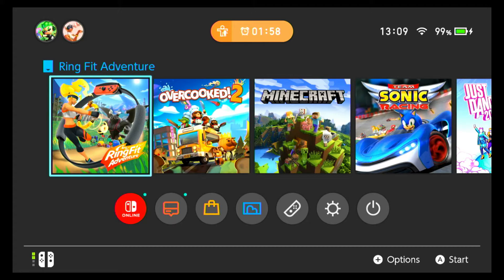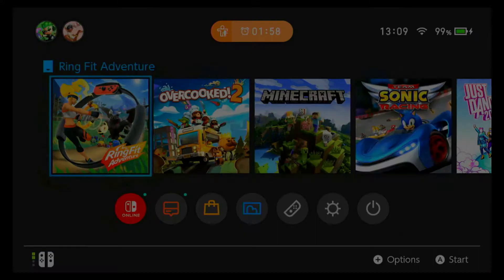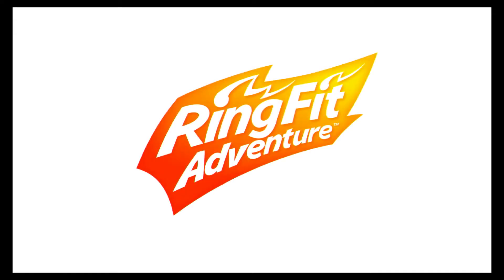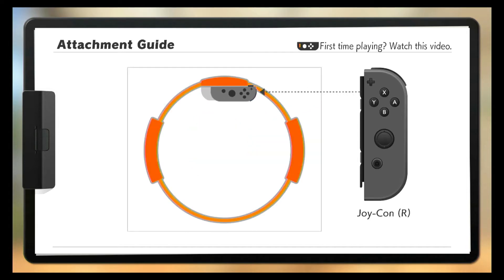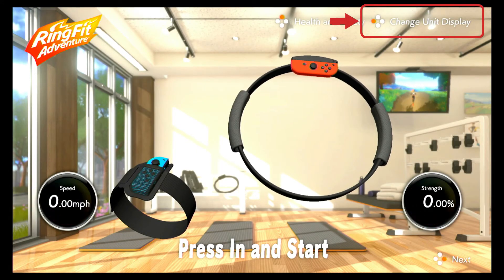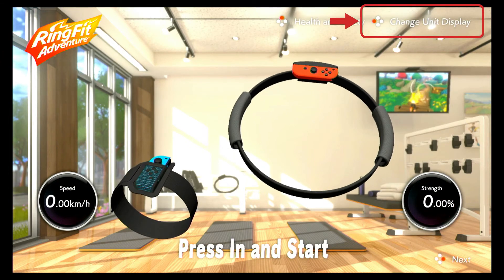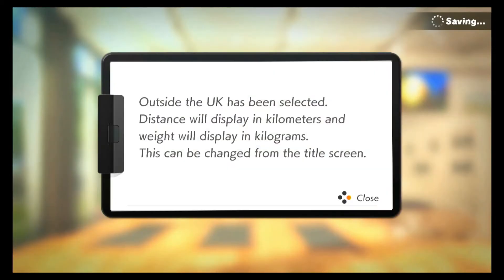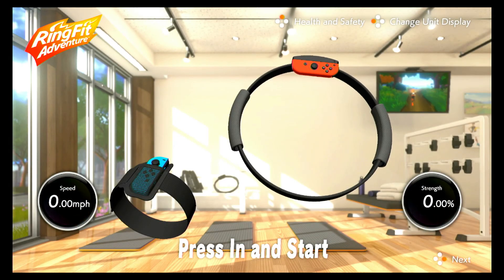HOW TO CHANGE UNIT DISPLAY IN RING FIT ADVENTURE NINTENDO SWITCH [SOLVED]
If you've accidentally changed the Units from Imperial to Metric in the Ring Fit Adventure Nintendo Switch game then I'll show you how to fix this.
Imperial: distance in miles, weight in stone/pounds
Metric: distance in kilometers, weight in kilograms

Normally when you first start the game you have the option to choose the correct one but in my case the kids didn't know what they were doing and chose the wrong one and couldn't figure out how to fix it.

OUTLINE:

00:00 - Introduction
00:30 - Starting the Ring Fit Adventure Game
00:42 - Setting up the Joy-Cons
01:10 - Changing the Unit Display